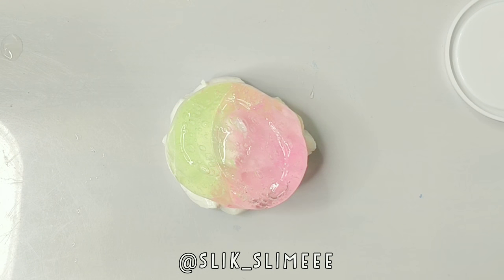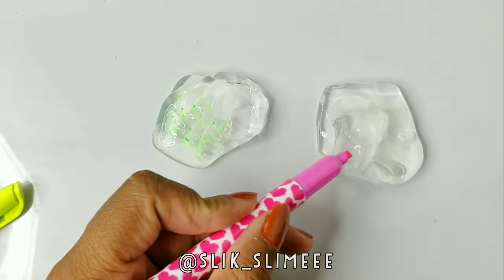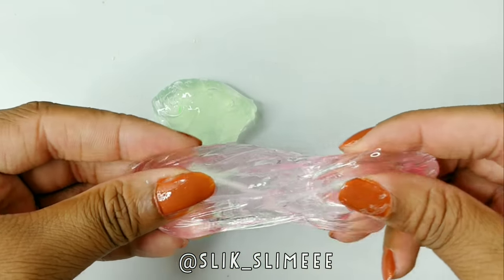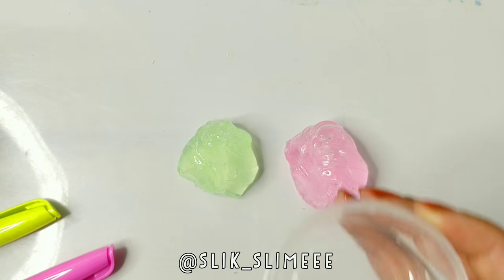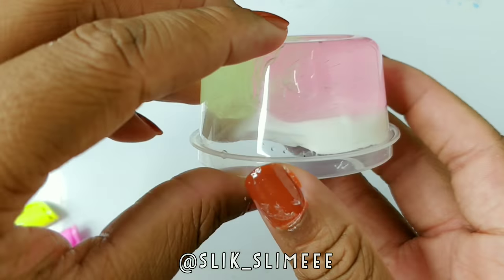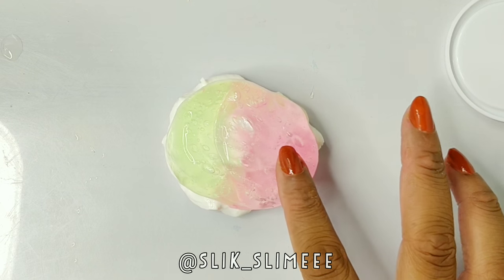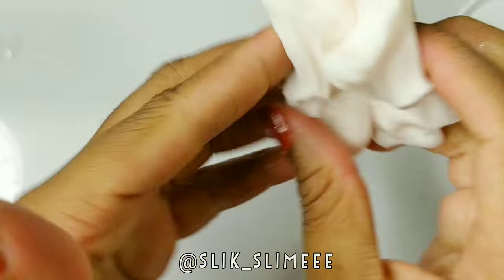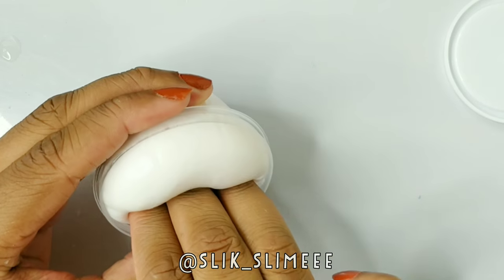MAKING AVALANCHE SLIME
How to on AVALANCHE SLIME!